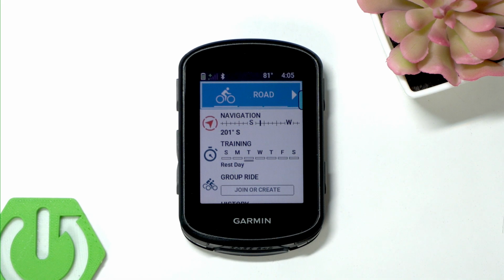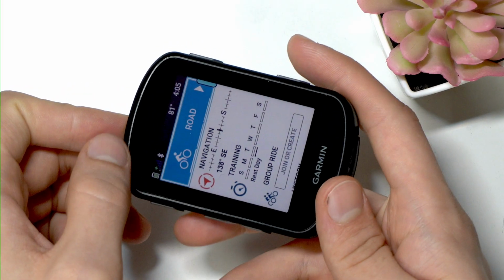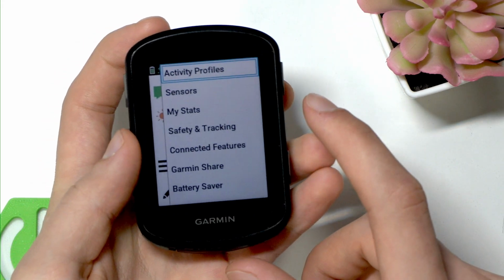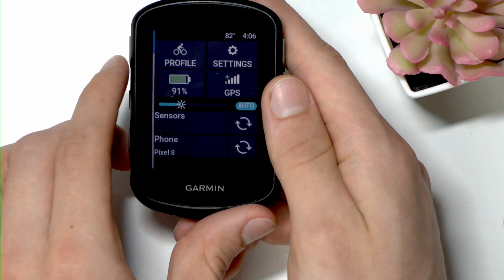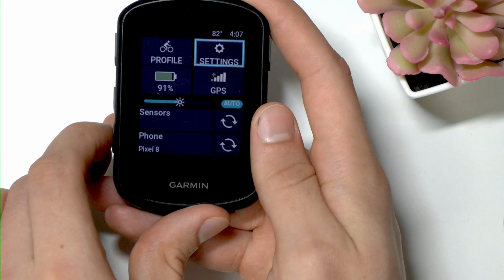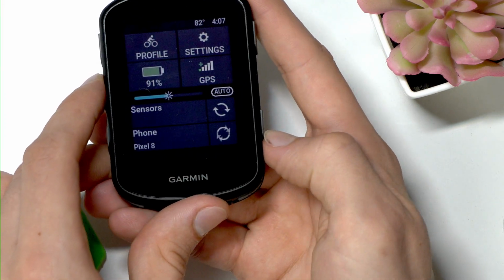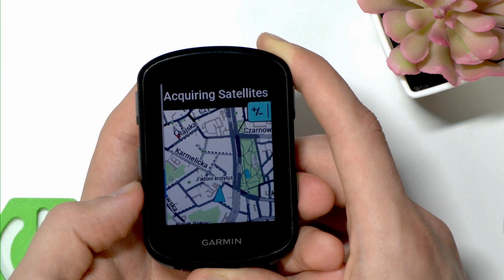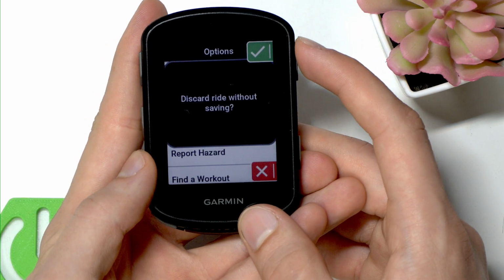Garmin Edge 540 — Home Screen, Glances and Widgets: Full Walkthrough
In this video I show you how to navigate the menu system on the GARMIN Edge 540 cycling computer. You'll learn to access the home screen by pressing the return button multiple times, where you can view road navigation with a compass, training schedule, group write widget, history of writes, and notifications. You can open the full menu at the bottom for activity profiles, sensors, stats, and quick settings, or scroll up from the glances menu to reach the control center. Using the options key in the control center, you'll be able to adjust brightness, enable auto brightness, check battery and GPS status, and synchronize sensors with your smartphone. During a ride, press the play button to start tracking and scroll through original or custom activity screens. To end a ride, hold the button down, then choose to save or discard the activity by scrolling to the confirmation card.

How to navigate the GARMIN Edge 540 menu?
Where is the control center on GARMIN Edge 540?
How to save or discard a ride on GARMIN Edge 540?

0:00 Intro - GARMIN Edge 540 navigation guide
0:08 Home screen access and widget overview
1:04 Control center and quick settings menu
1:51 Options key for activity profiles and sensors
2:25 Returning to home screen from widgets
2:46 Starting a ride and checking screens
3:08 Saving or discarding the activity
3:18 Outro